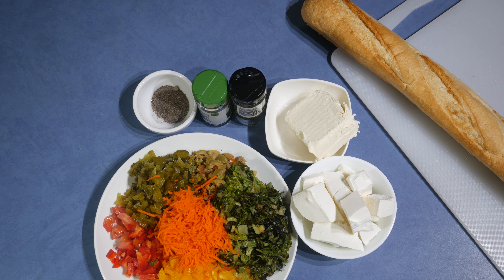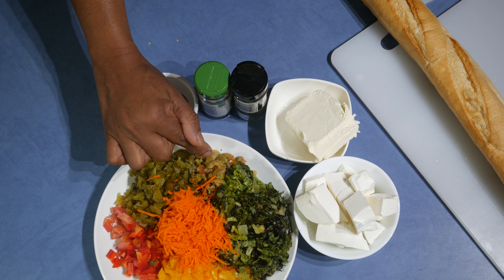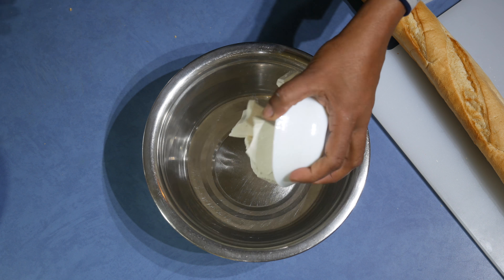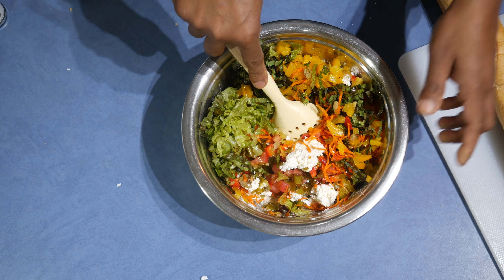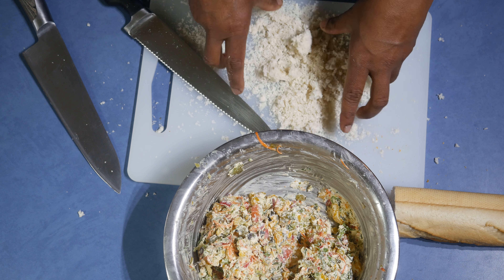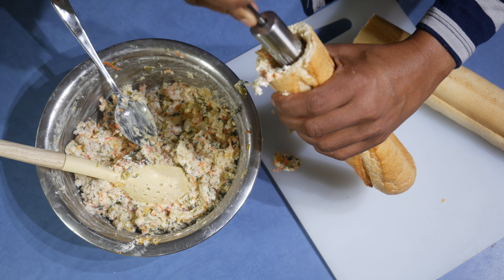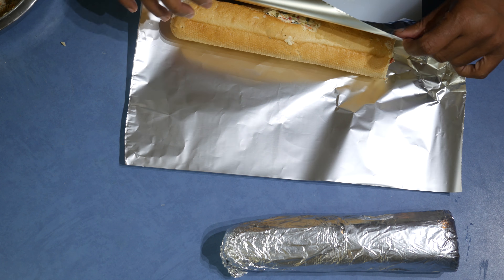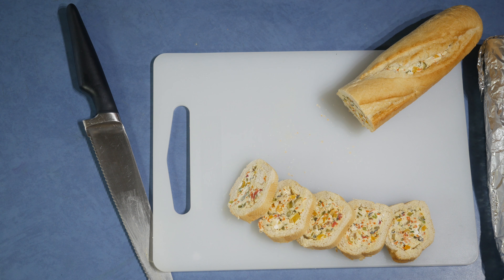Stuffed Baguette to please a crowd